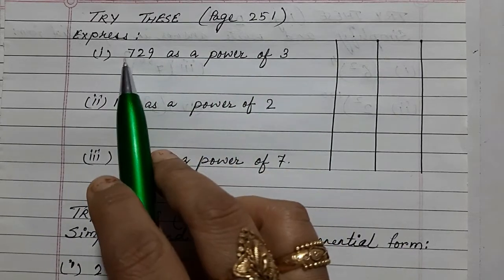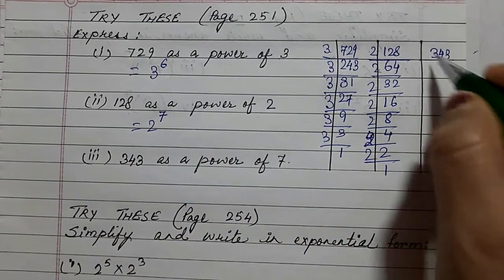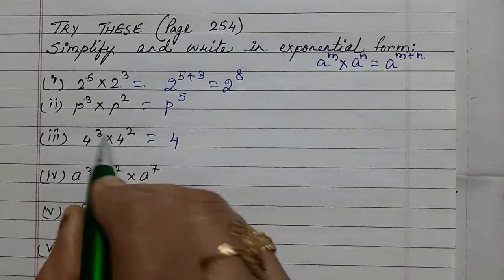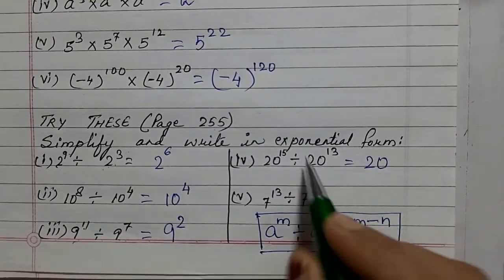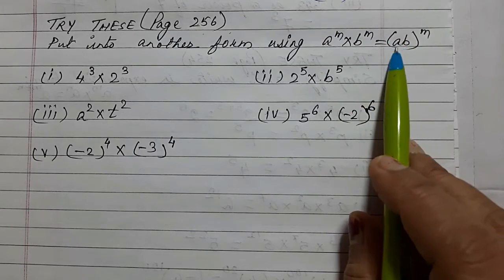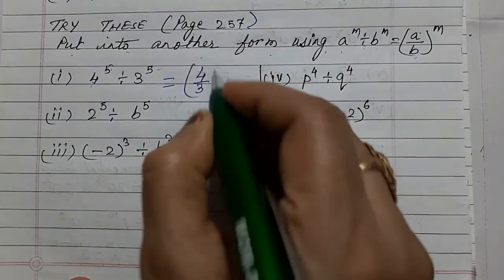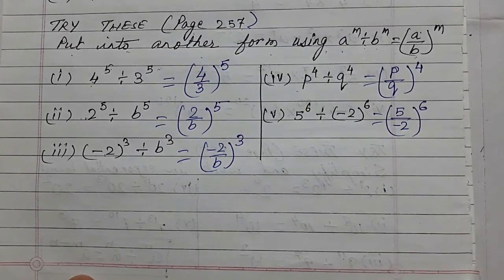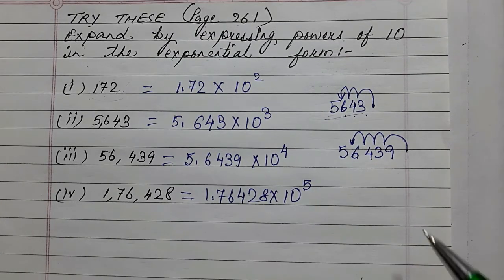Std 7 | NCERT | Chapter-13 | EXPONENTS AND POWERS | part 1 | TRY THESE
Explanation of try these questions of NCERT textbook class 7, chapter 13
All the questions solved with easy step-wise explanation.